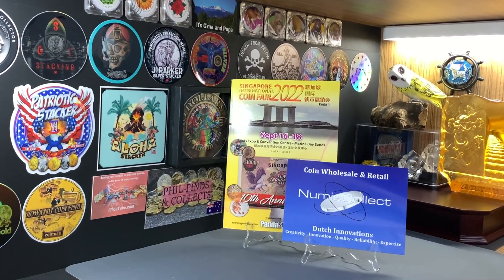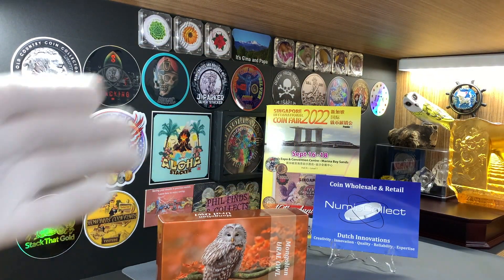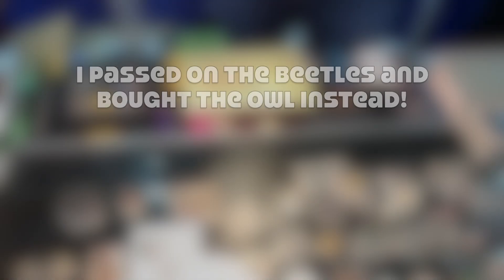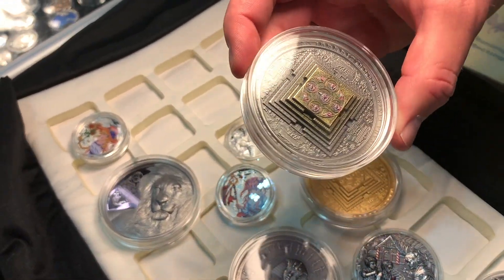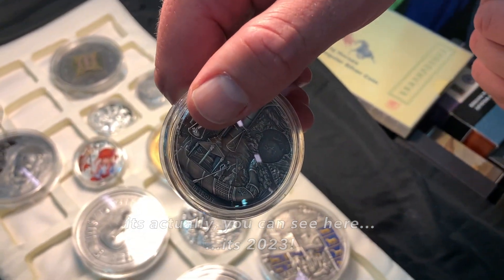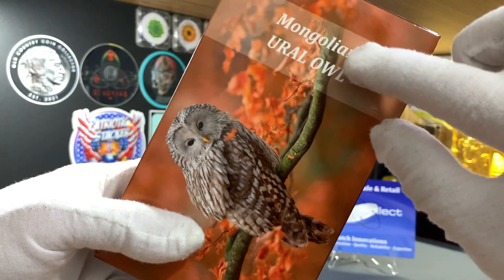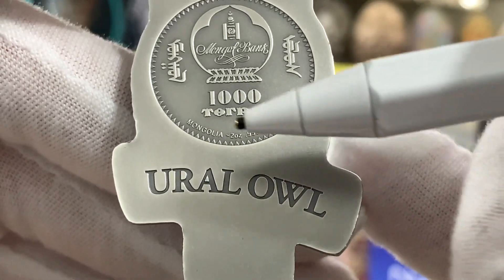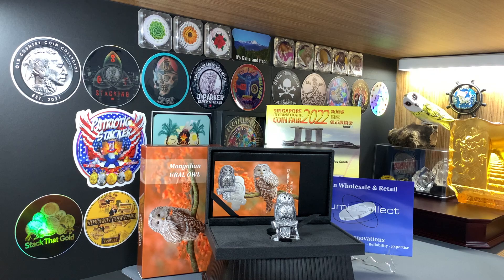Singapore Coin Fair ... Do you like my new Mongolia silver owl? Interview with NumisCollect coins!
Singapore International Coin Fair 2022 🇸🇬 Here's a video review of NumisCollect, a Dutch coin dealer based in the Netherlands, and one of the very last booths I visited at the event. This dealership offers high premium collector coins, some of which are highlighted in this video. I wasn't expecting to buy anything from this dealer due to the very high retail prices of their coins. However it turned out this was where I scored my best deal of the day! 😱

The item in question was the Mongolian Ural Owl, a spectacular antiqued-finished high-relief 2ozt silver coin minted by the Mongolian Mint. Released in 2019, this design had an extremely low mintage and can be a challenge to find. There is only one bullion dealer here in Singapore who offers these owls for sale. I had an idea what the current asking price is and casually asked the staff there, fully expecting him to quote me a similar price. Imagine my surprise when I heard the answer!... which was less than half the recommended retail price! 🤩

Needless to say, I immediately purchased the owl. it will probably be the future mascot for my channel, once Georgie-the Owl is retired! I honestly think its a beautiful design and am excited to score this from NumisCollect. After completing the transaction, I asked if there were any new coins designs they like to show us. This subsequently turned into an impromptu interview which you will see in this video. I was glad to capture this for you and I hope you will enjoy the presentation. My thanks to all for stopping by and supporting the channel. You have my love respect and friendship. Cheers! ♥️

CHAPTER TIMESTAMPS

0:00 Intro
2:04 Visiting NumisCollect at the Fair
7:14 Introducing the Owl
8:44 Design & Specifications
10:13 My Junk Silver stack review
12:07 Final Look

* Click the following link to NumisCollect website, and the direct link to the Mongolian Ural Owl listing:

NumisCollect
Postbus 127
7600AC Almelo
Netherlands

* Pisco Sour by Gunnar Olsen